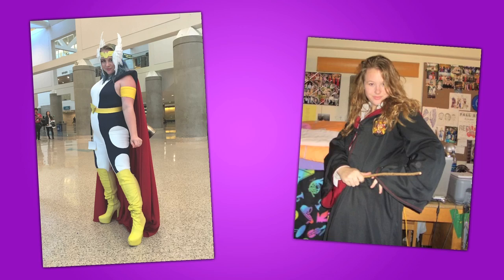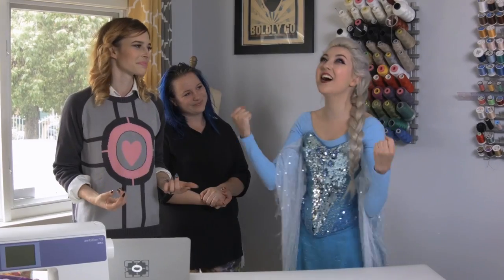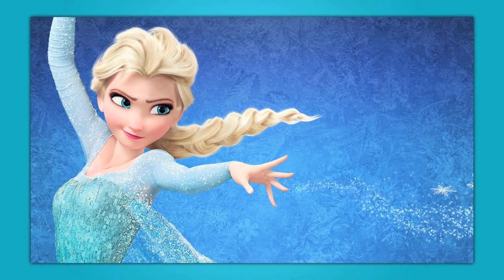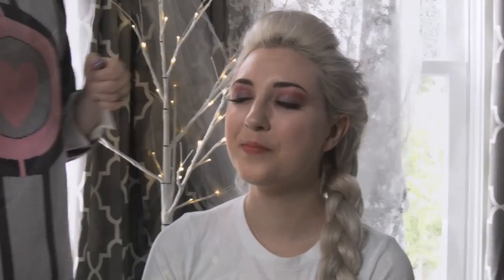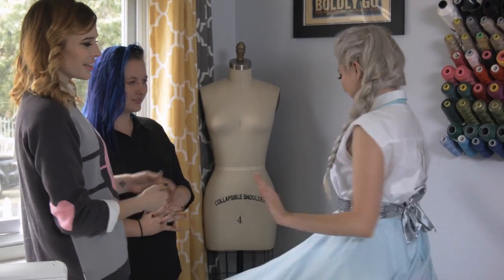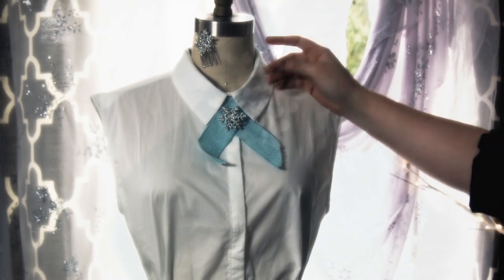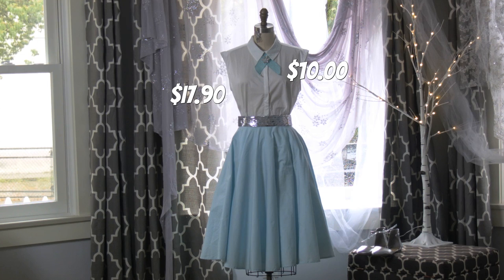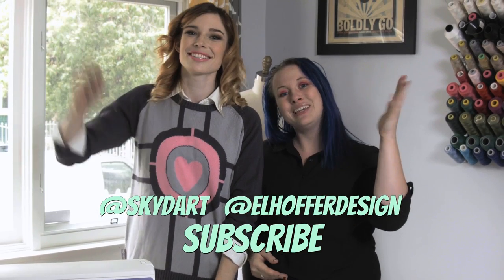Elsa Cosplay in Your Everyday Wardrobe (The Cosplay Closet)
our latest livestreams!

How to work Elsa from Frozen into your daily wardrobe.